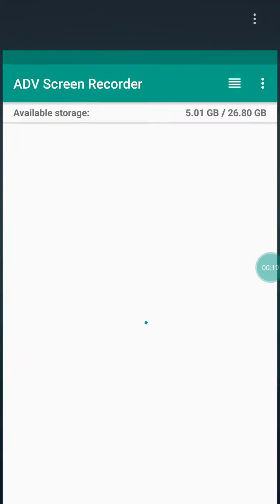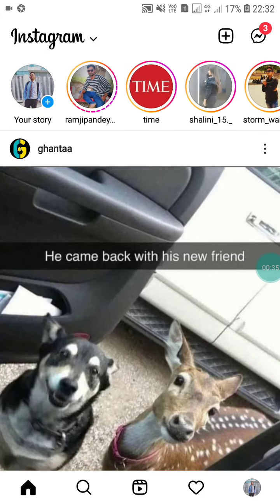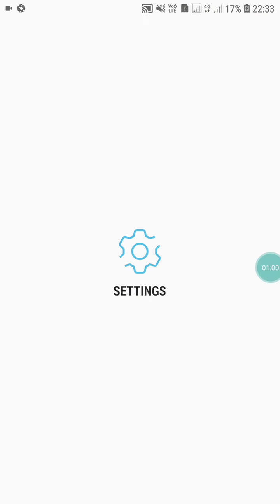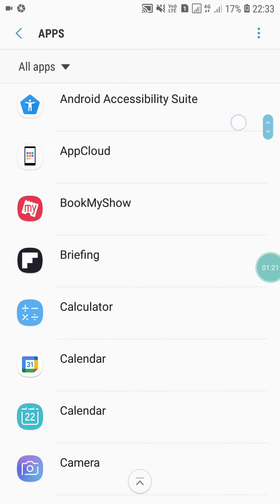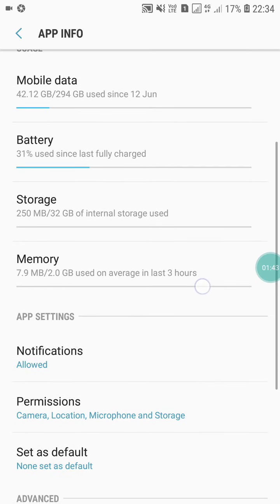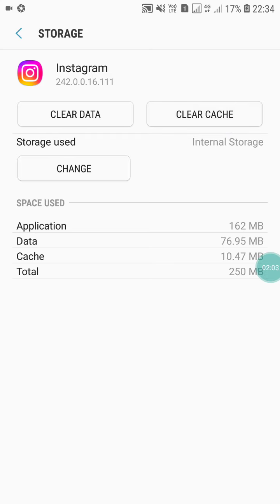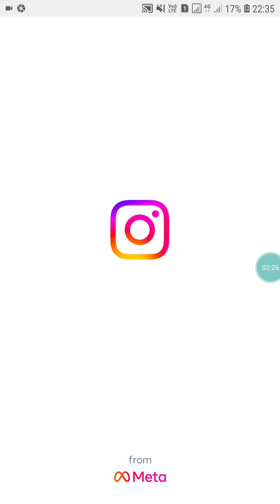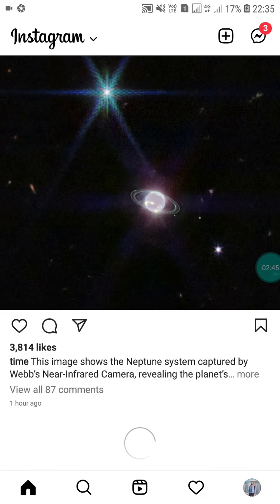Fix Instagram Keeps Stopping Problem | How to Fix Instagram Keep Stoping problem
Unitedstateofamerica United State
EnglishUS Instagram Keeping Stopping problem
How to fix Instagram Keep Stopping problem
Fix Instagram Keep stoping problme
fix instagram stop responding
How to fix instagram keep stopping
Instagram Keep stopping
Instagram Stopping problem
How to fix instagram Stopping problem
Instagram Not opening
instagram crash problem
instagram keep stopping
Instagram not opening problem